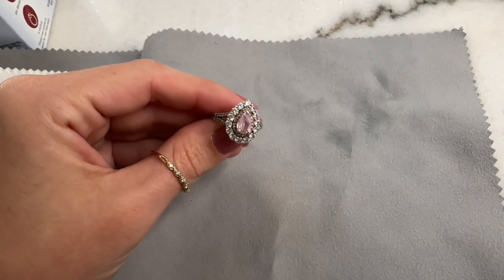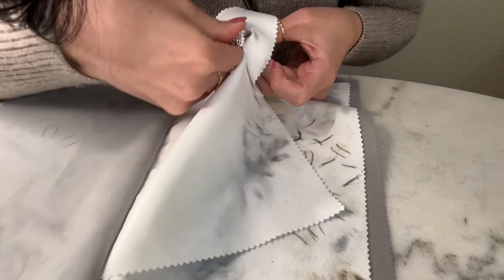How To Clean Your Jewelry | No Ultrasonic Machine Required!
Here are the supplies that I used in the video to get my jewelry to sparkle like it’s brand new! Get professionally clean looking jewelry at home!

youbay Jewelry Cleaning Cloth & Silver Polishing Cloth, 11'' x 14'' Jewelry Polishing Cloth for Sterling Silver | Gold | Brass | Platinum, Has Both Cleaning and Polishing Cloth Sewn Together

CONNOISSEURS Dazzle Drops, Jewelry Cleaner Solution, 1 Ounce

For the rubbing alcohol, use any brand you like! Just make sure it is 70%